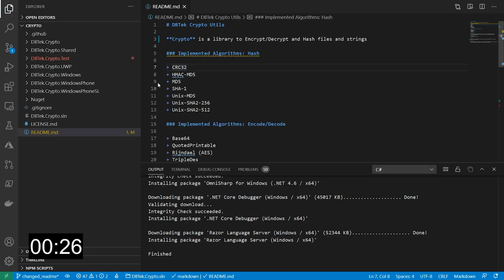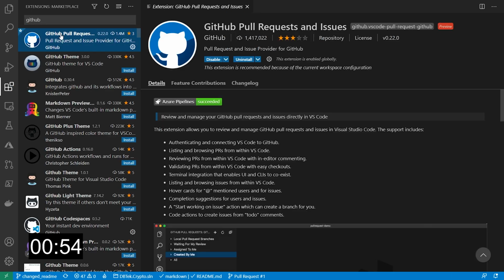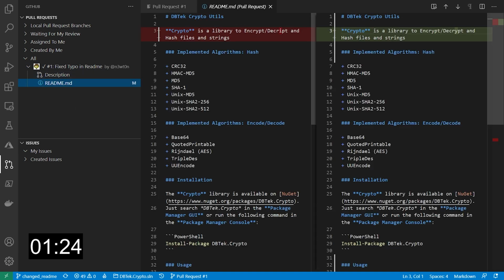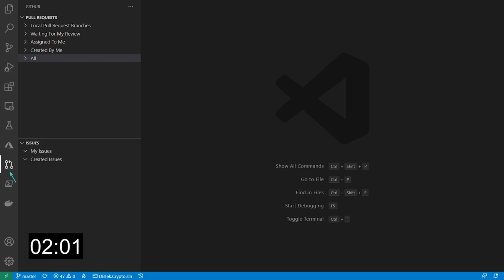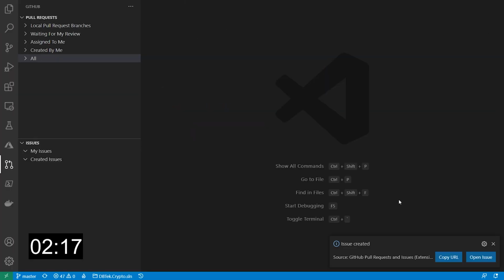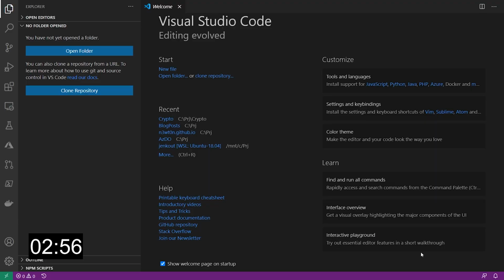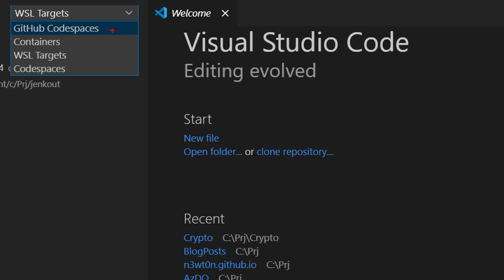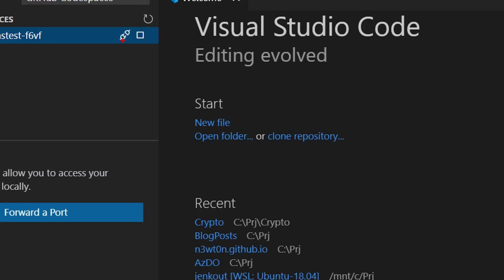How To Use GitHub with Visual Studio Code | GitHub VSCode showtime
Wondering how to use GitHub with Visual Studio Code? In this video we will see how to push to GitHub from VSCode, all aboyt the VSCode GitHub Pull Request extension and even how to manage the GitHub issues in VSCode.

If you want to know how to use GitHub in VSCode, this is the video for you!

🆘 NEED HELP? 🆘

⏲TIMESTAMPS
0:00 Intro
0:40 Source control management
1:20 Managing PRs
2:25 Managing Issues
3:30 Bonus: Codespaces
4:30 Final Notes
4:48 Bloopers

❓QUESTIONS?